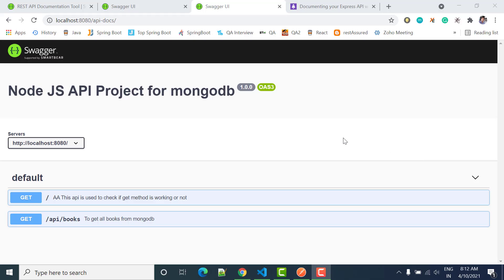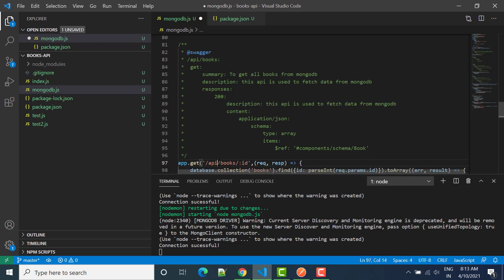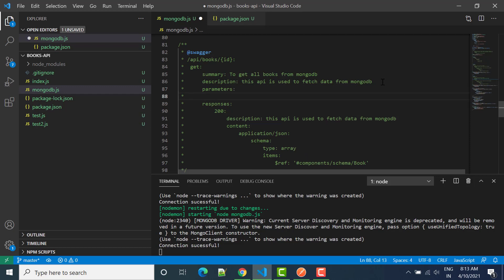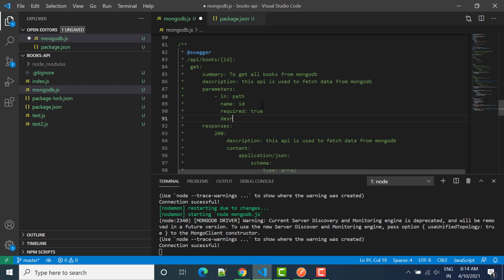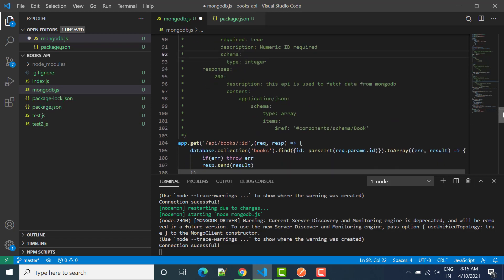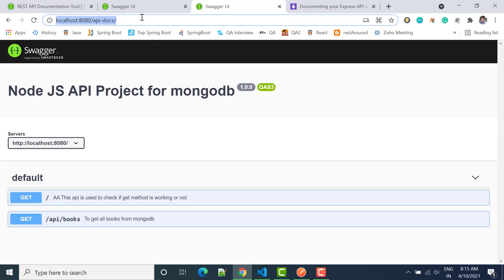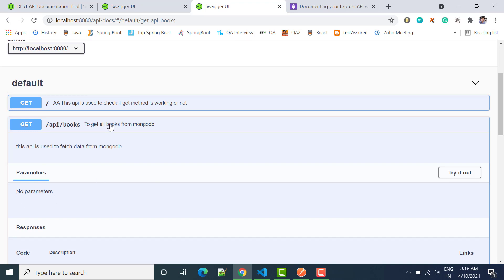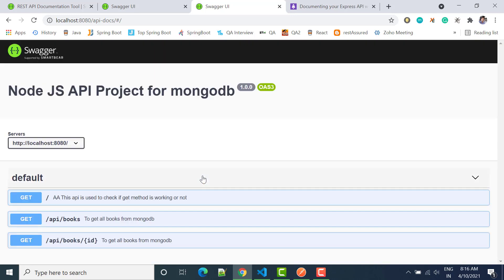How to send Parameter in GET Request With Swagger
My Gadgets:
Laptop In this video, we are going to learn How to send a Parameter in GET Request With Swagger Open API 3.0.